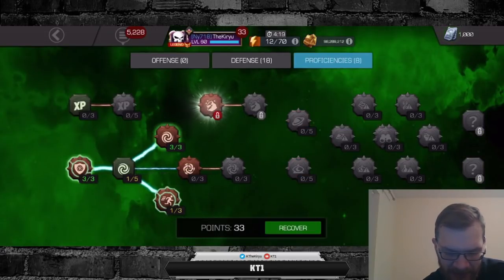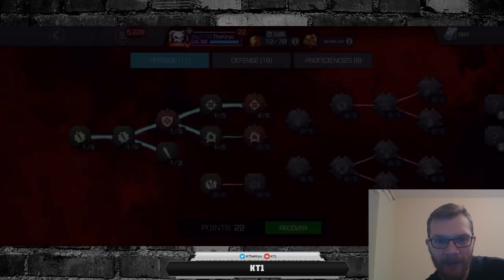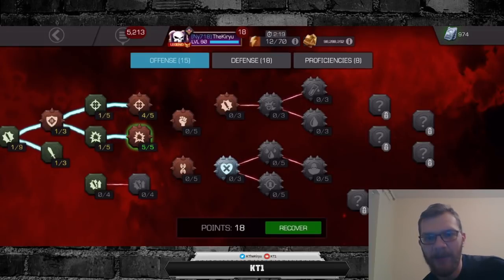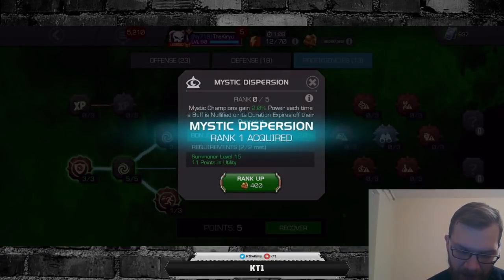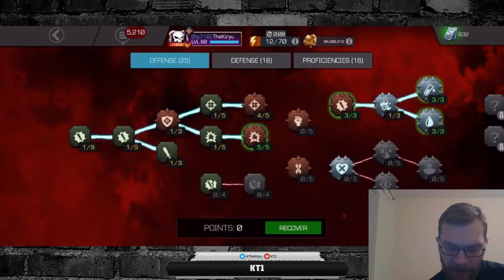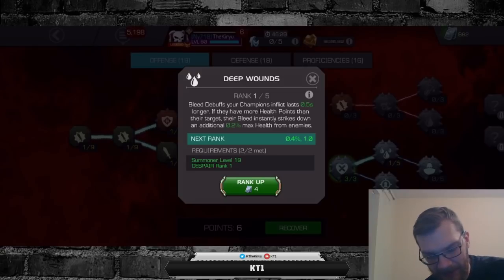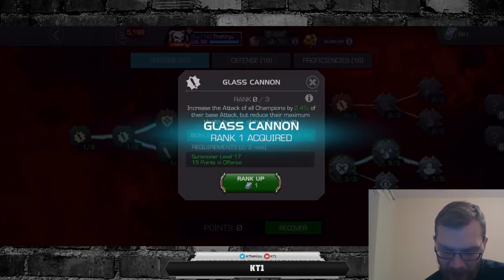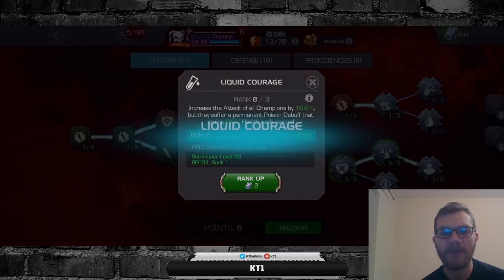MCOC! How To Run Mystic Dispersion With " Suicide " Masteries Active! + Cheap Mastery Setup Changes!